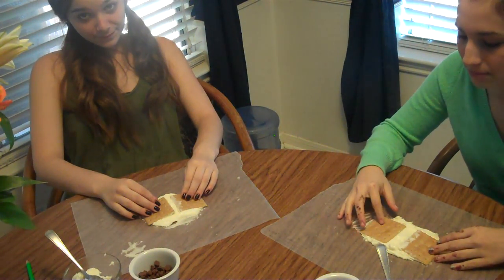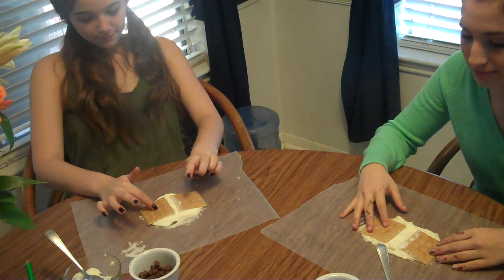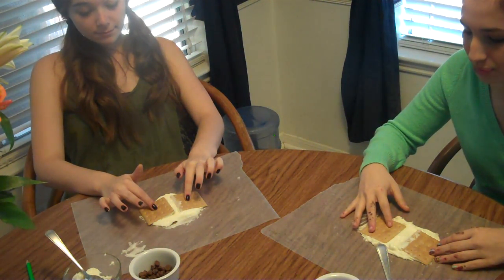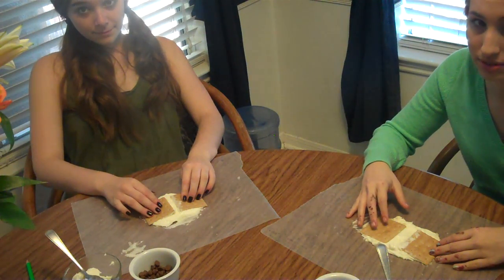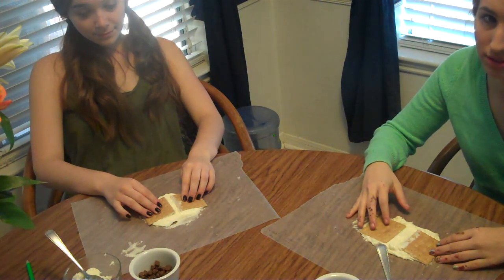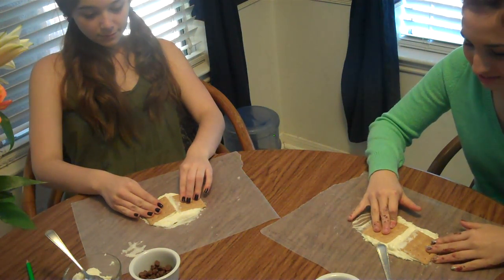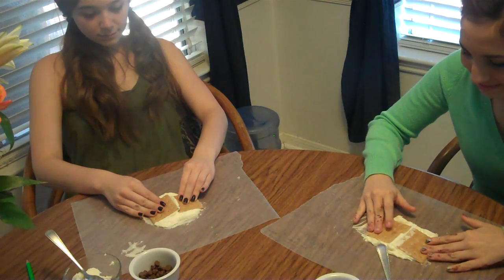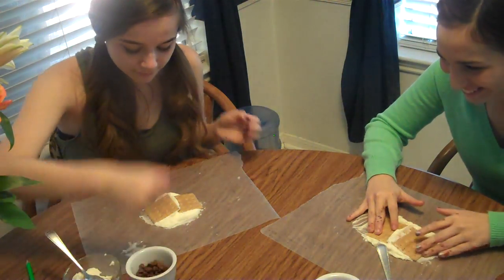Oceanic Convergent Boundary Lab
Oceanic Oceanic Convergent Boundary done with graham crackers and icing.